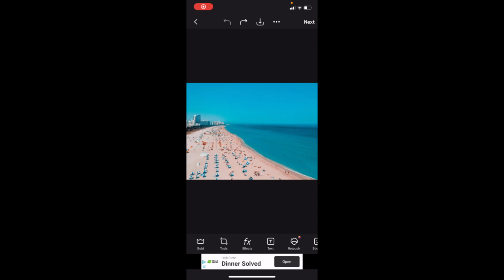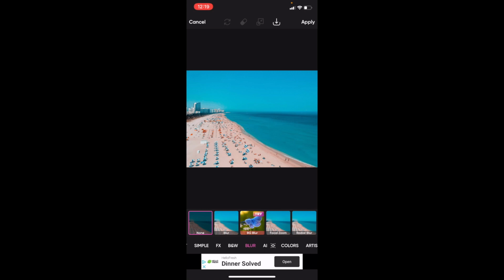How To Motion Blur An Image In PicsArt | Step By Step Guide - PicsArt Tutorial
Applying a motion blur effect in PicsArt can give the impression of movement or speed to an otherwise static image. Here's a step-by-step guide on how to apply motion blur to an image or part of an image in PicsArt:

1. Open PicsArt App

Launch the PicsArt app on your device.

2. Choose Your Image

Tap on the "+" sign or a similar icon, which is usually found at the center bottom of the home screen.

From the presented options, select "Edit."

Navigate through your device's gallery and pick the image you want to add motion blur to.

3. Access the "Effects" Menu

Once your image is loaded, locate the "Effects" option at the bottom of the screen and tap on it.

4. Locate the "Motion Blur" Effect

In the list of available effects, search for the "Motion Blur" option. It might be nested under categories like "Blur" or "Distort," depending on the version or interface of the app.

5. Apply the Motion Blur Effect

Tap on the "Motion Blur" effect to apply it to your image.

6. Adjust the Direction and Intensity

Use the available sliders or controls to adjust the direction and intensity of the motion blur.

Direction: This control changes the angle of the perceived motion. Depending on the app's interface, this could be a circular dial or a straight slider.

Intensity/Distance: This control determines how "long" the motion blur appears, i.e., the extent of the blur.

7. Selective Application (if desired)

Some versions of PicsArt may allow you to selectively apply the motion blur to specific areas of the image using a brush tool. If you want to use this feature:

Paint over the areas where you want to retain the motion blur effect.

Adjust the brush size and opacity for better precision.

8. Confirm Your Changes

Once you're satisfied with the motion blur effect, tap on the checkmark, "Done," or "Apply" button, usually situated in the upper right corner.

9. Save Your Edited Image

To save your image with the motion blur effect to your device, tap on the arrow, "Save," or "Next" button in the top right corner. Then, choose the "Save" option.

10. Further Editing or Sharing (Optional)

After saving, you may be presented with options for more edits or sharing your creation directly from the app. Opt based on your preferences.

Applying a motion blur effect in PicsArt can add dynamism to your images, making them appear as if they're in swift movement, thereby enhancing their overall appeal.